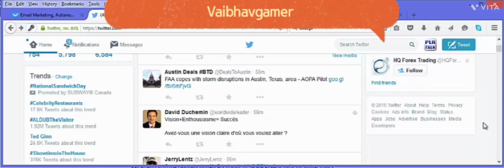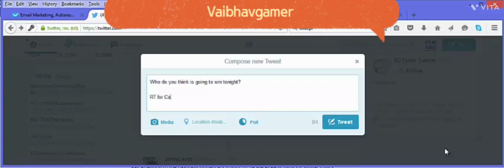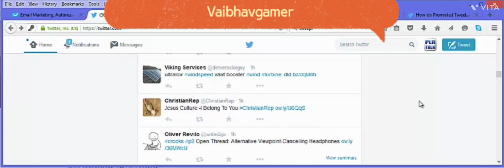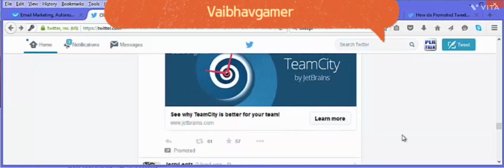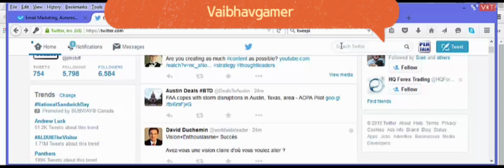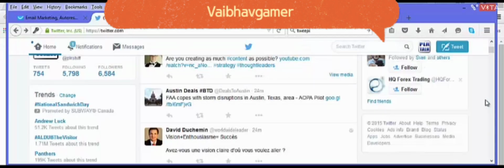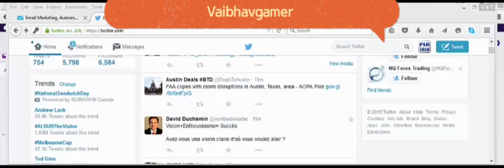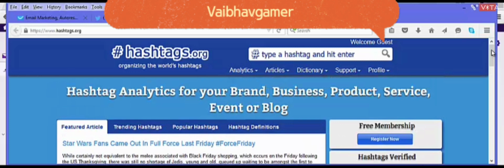How to be Successful on Twitter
Twitter Earning Tips